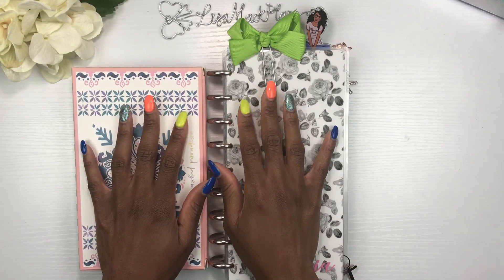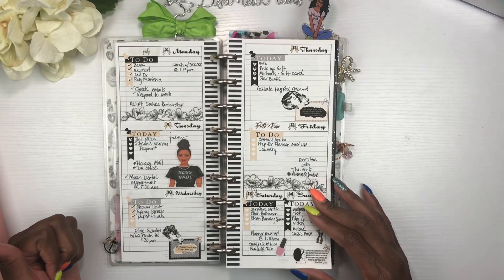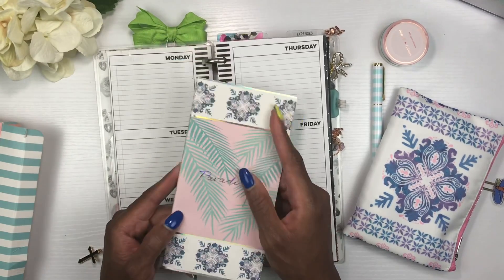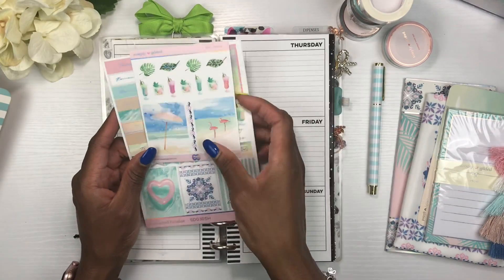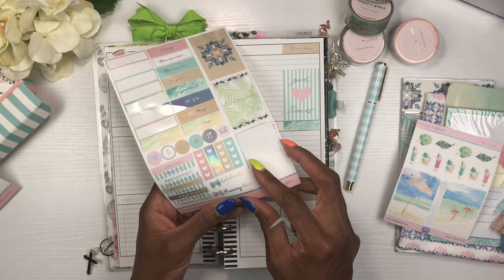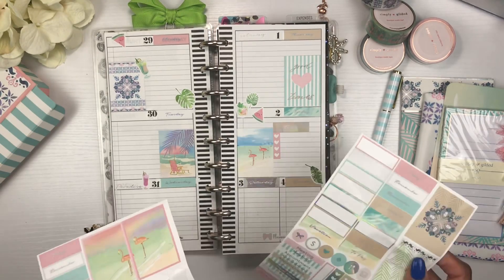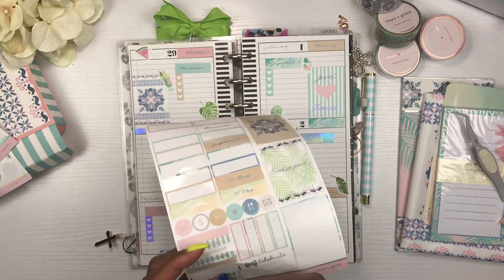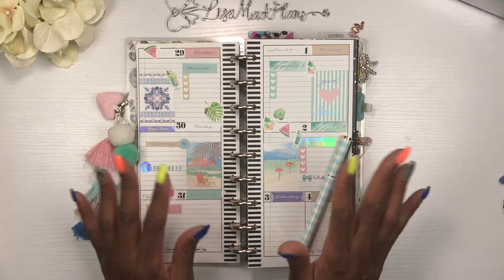Plan With Me | Happynichi | Simply Gilded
Hey y’all! Let’s decorate my 🗣 Happynichi for the week of July 29 - August 4. ENJOY 😉

   ALESIA10 for $10 off your first box

     •Simply Gilded: smile_ref=eyJzbWlsZV9zb3VyY2UiOiJzbWlsZV91aSIsInNtaWxlX21lZGl1bSI6IiIsInNtaWxlX2NhbXBhaWduIjoicmVmZXJyYWxfcHJvZ3JhbSIsInNtaWxlX2N1c3RvbWVyX2lkIjoyNjg3MDI0Njd9

Supplies I use:

Avery Clear Full Sheet Shipping Labels:

TomBow Correction Tape